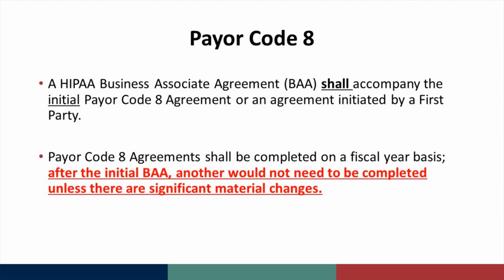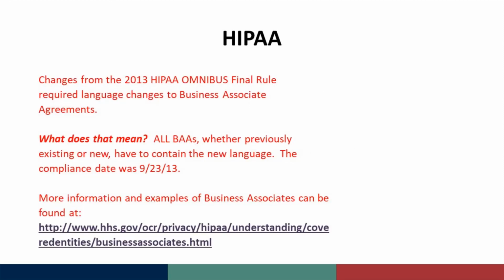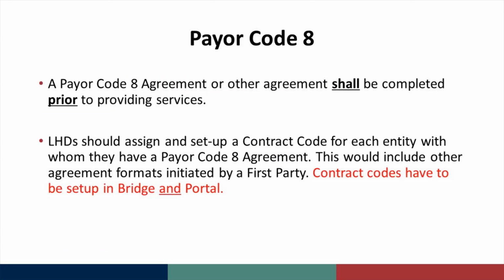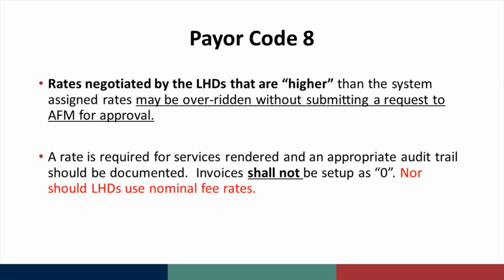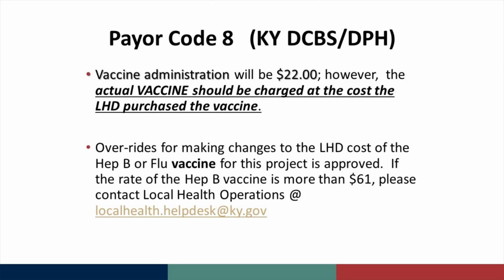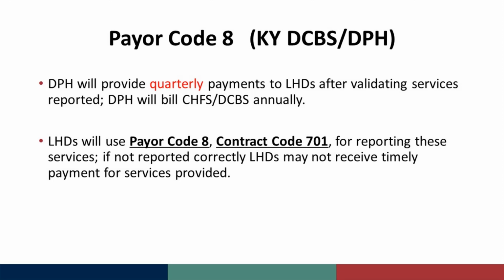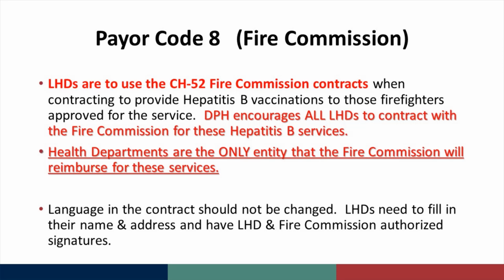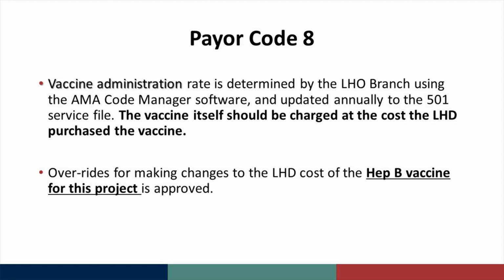LHD Contract Training - Payor Code 8 Contracts